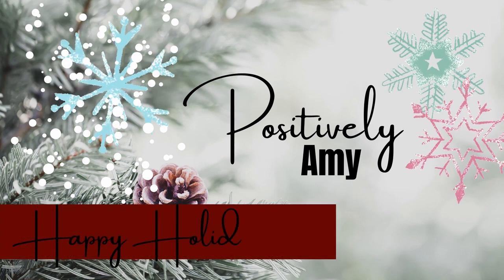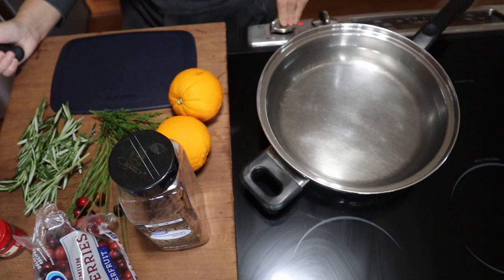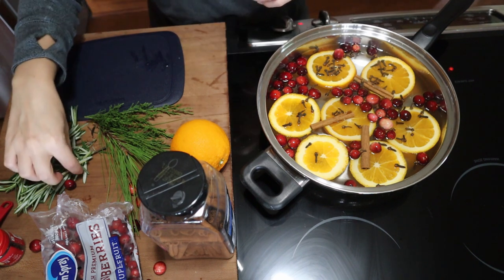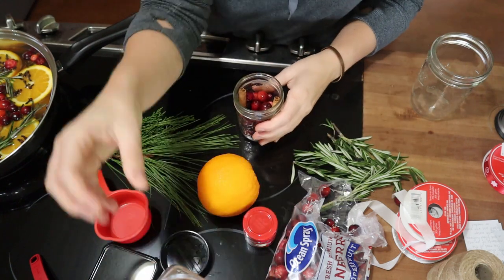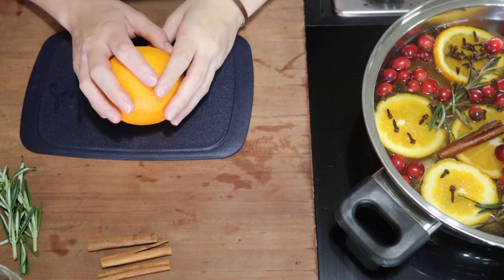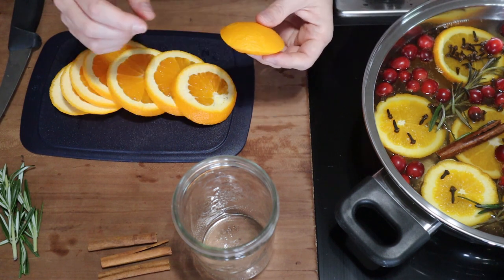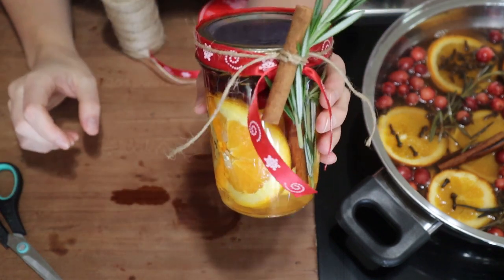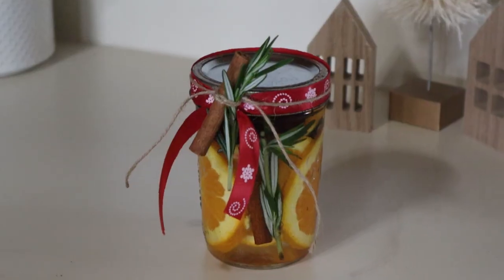DIY SIMMER POT RECIPE / FESTIVE SIMMER POT CHRISTMAS GIFT IDEA / POSITIVELY AMY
I hope you try this easy DIY simmer pot recipe and love it like we do! It makes the whole house smell like Christmas!! This makes a great Christmas Gift for friends or family. And you can take this recipe and make your own to your liking.

-If you click on these links, you will not be charged more. It helps support me and my channel.